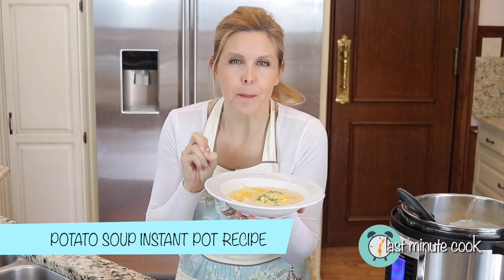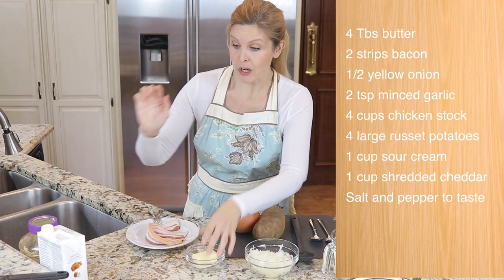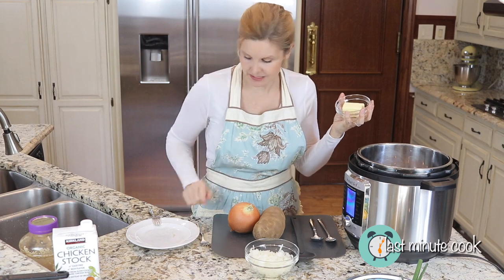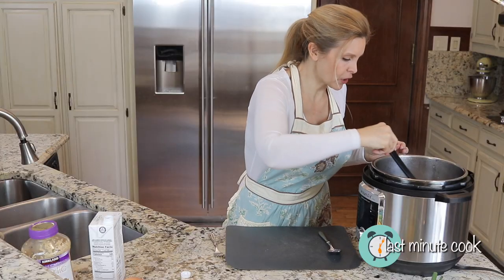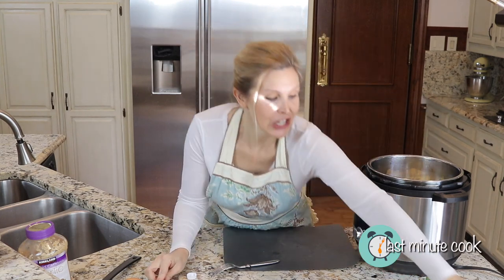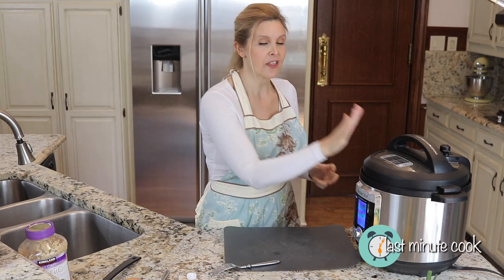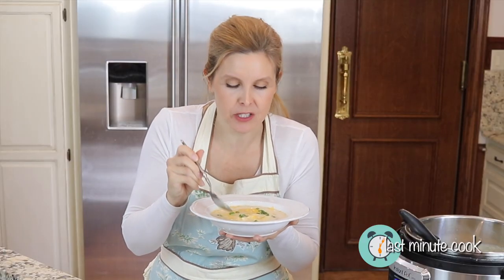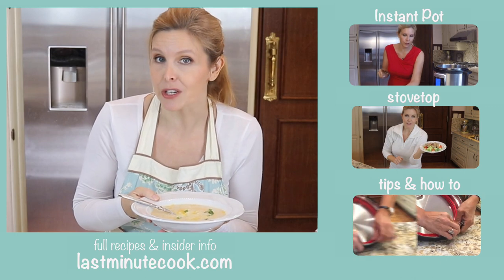Potato Soup Instant Pot Recipe | Baked Potato Soup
Potato soup instant pot recipe - loaded with flavor and fast to make!  My stovetop recipe converted for Instant Pot pressure cooker - results in perfect texture and consistency and is simple and easy to make.
♥♥♥Tips help me keep producing videos! Here's my tip jar♥♥♥

*My Potato Masher
**Instant Pot 8 quart Ultra
**Instant Pot 6 quart Ultra
**Peeler (similar)

This potato soup instant pot recipe is a creamy potato soup with cheese and bacon. I prefer to make it with stock,, for an easy potato soup that is an instant pot loaded potato soup recipe you will love.